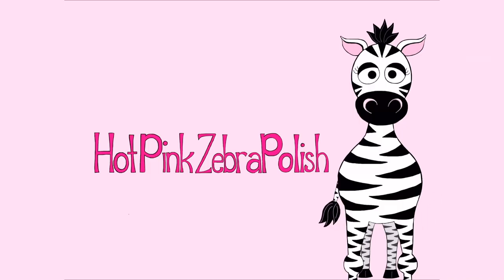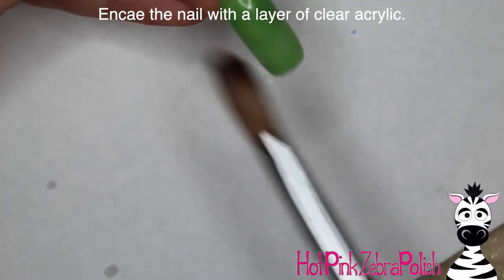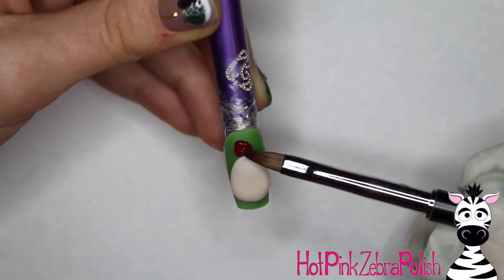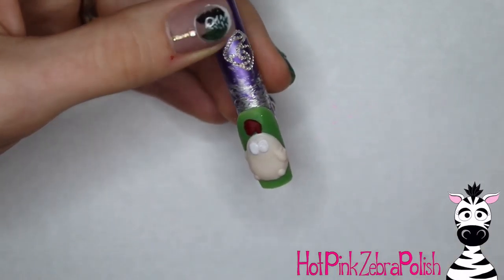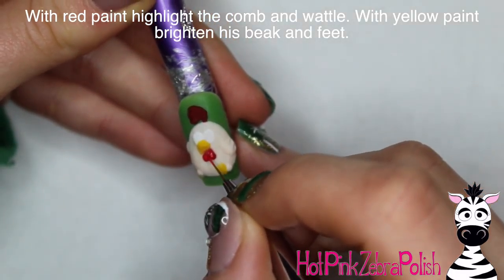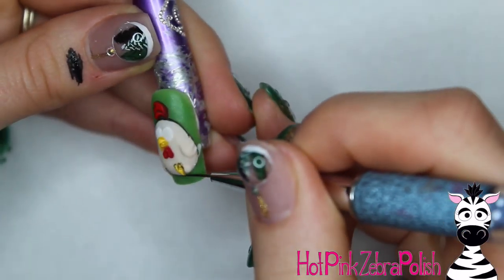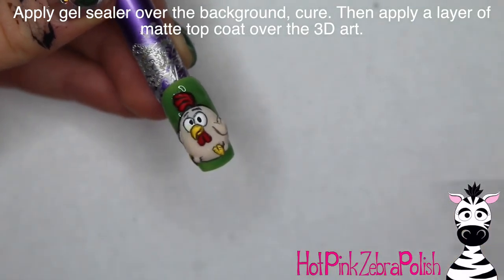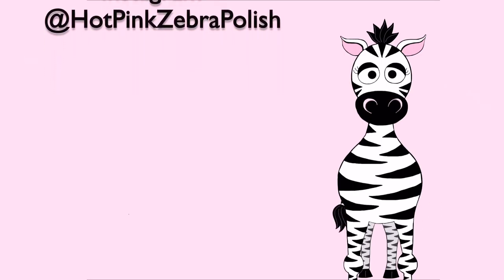3D Funny Chicken Acrylic Nail Art Tutorial | MelodyMinutes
3D Funny Pig Acrylic Nail Art Tutorial ~ COMING SOON!

I have so enjoyed making these farm animals! I feel we all could use a little bit of lightness in our lives right now! I hope you like it as much as I do! Please share recreations with me on my Facebook or Instagram accounts! I would love to see them!